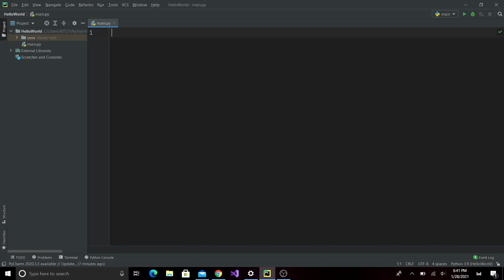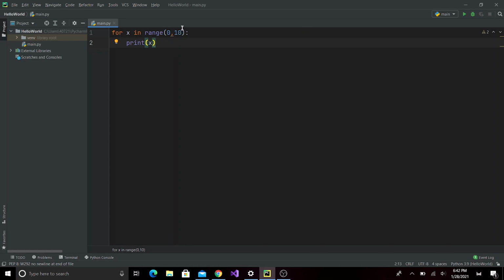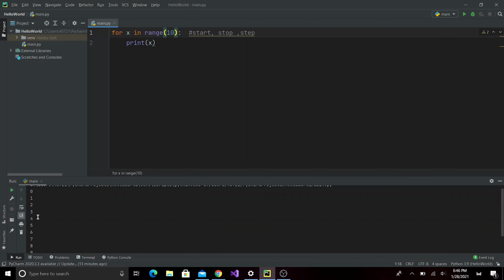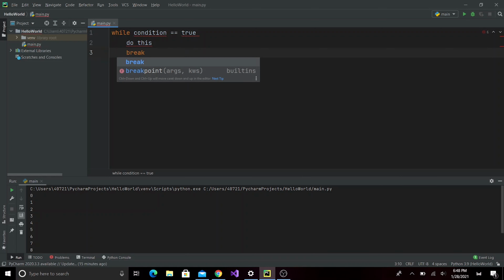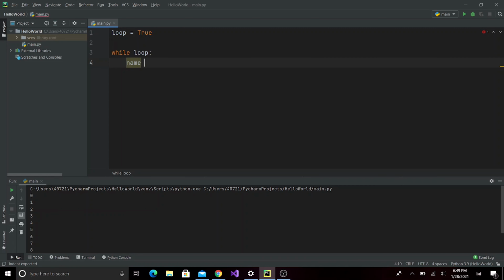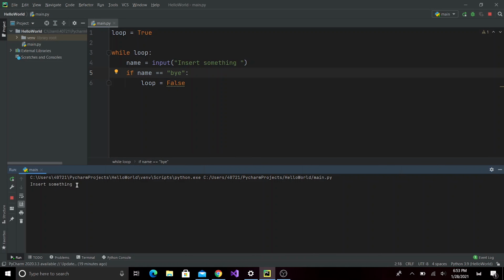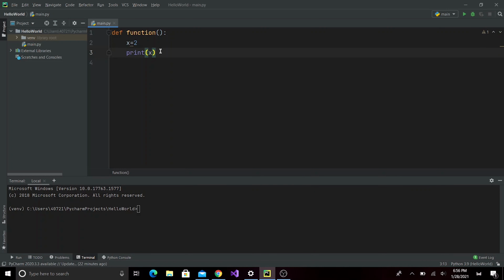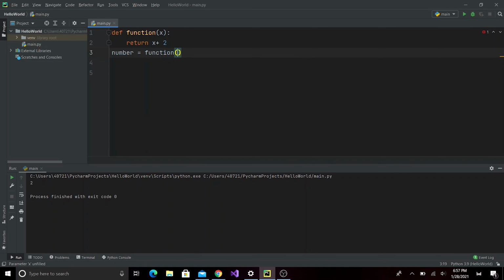BASICS OF PYTHON PART 3 - 4K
Hello Everyone!
That's the third video of a series of videos about programming languages
That s the part 3 of Python basics

00:00 - Intro
00:36 - For Loop
02:26 - While Loop
05:00 - Functions